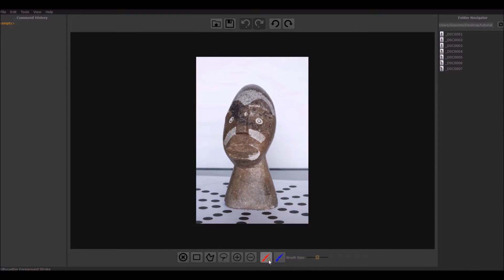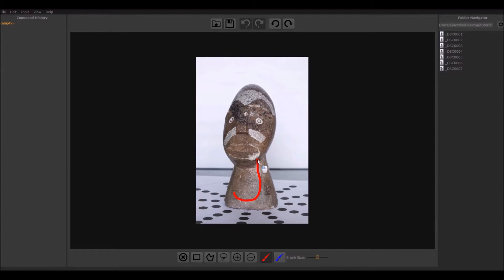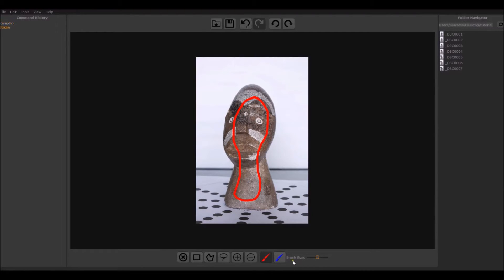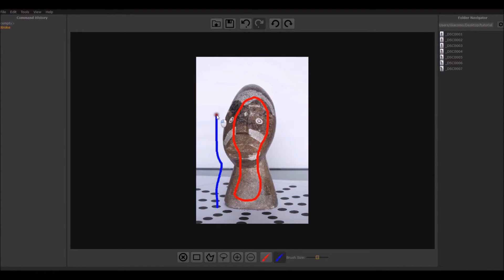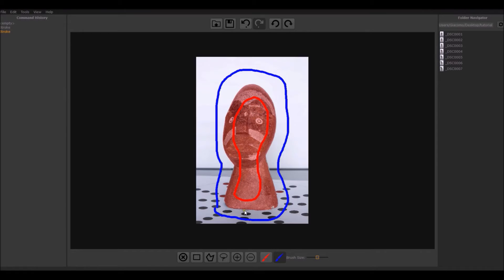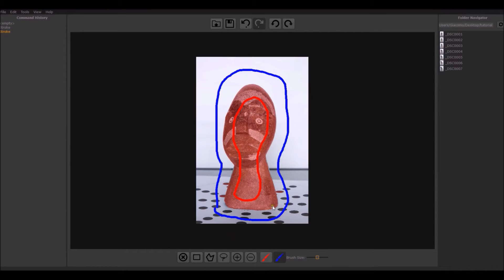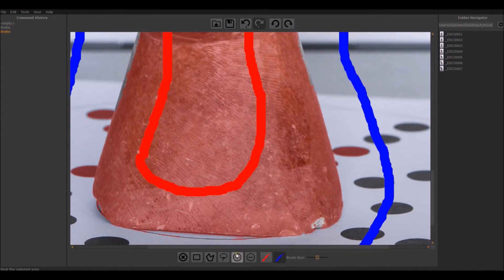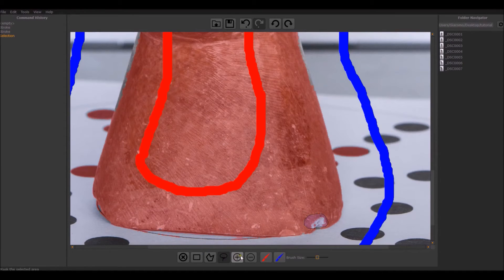New 3DF Masquerade Tutorial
Take a peek at the brand-new 3DF Masquerade to mask images in 3DF Zephyr!